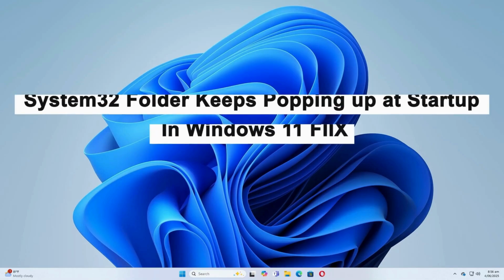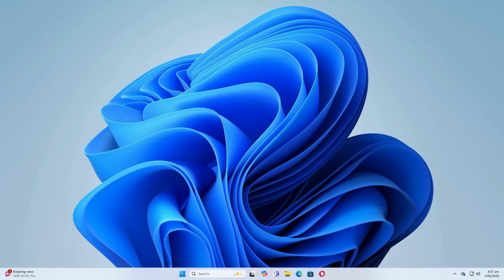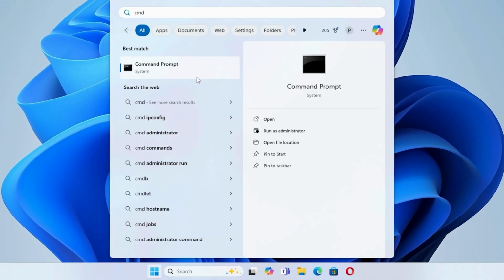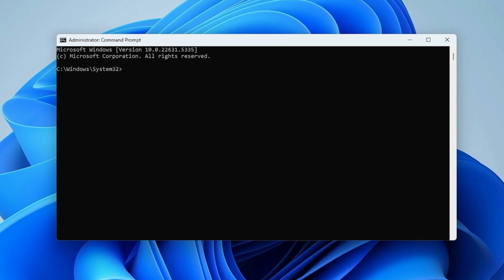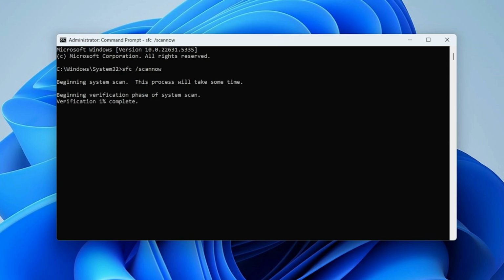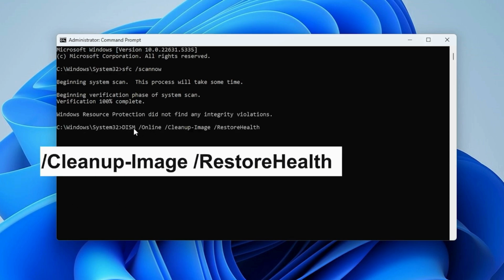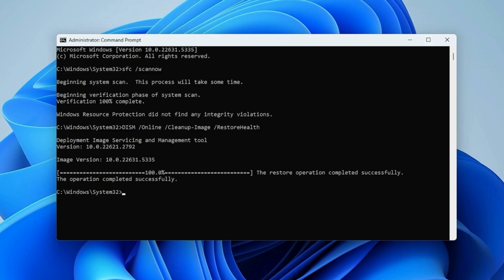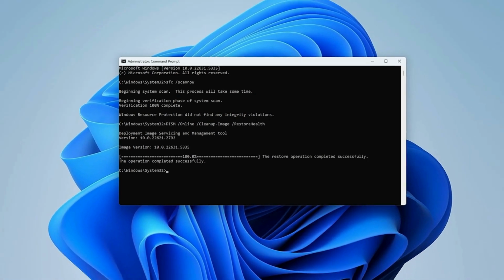System32 Folder Keeps Popping Up at Startup? Here's How to Fix It!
Is the System32 folder mysteriously opening every time you start your PC? Don’t worry—this video walks you through the exact steps to troubleshoot and fix this annoying issue in Windows 11.
Whether it’s a registry hiccup, startup script error, or corrupted system files, this quick and effective guide will help restore normal startup behavior in no time.

🔍 What You’ll Learn in This Video:
✅ How to run critical system repair commands (SFC and DISM)
✅ How these tools can fix corrupted startup routines causing the issue

⏱ Timestamps
00:00 – Introduction
00:19 – Step 1: Open Command Prompt as Administrator
00:40 – Step 2: Run System Repair Commands (SFC & DISM)

The System32 folder opening at every startup might seem harmless, but it usually indicates deeper issues with your startup configuration or file integrity. Ignoring it could lead to more severe problems down the line. This guide is perfect for beginners and advanced users alike who want a fast, effective solution.

👍 Like the video if it helped
🔁 Share it with someone facing the same issue